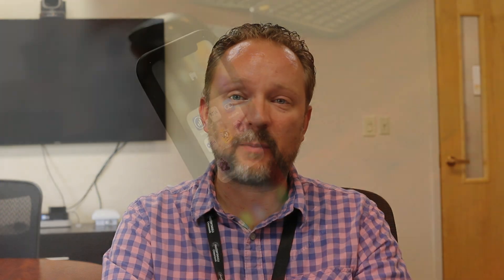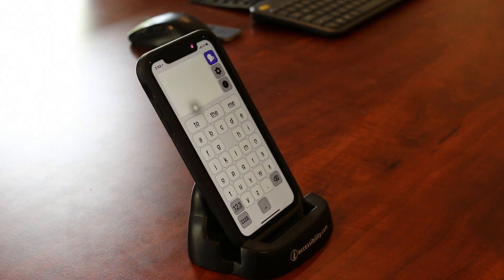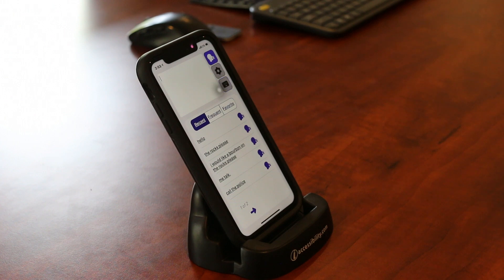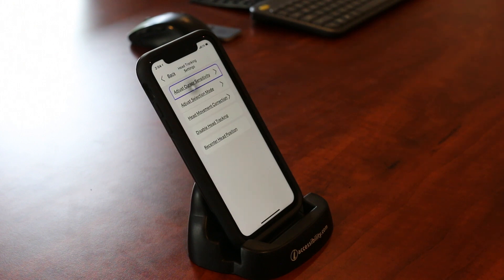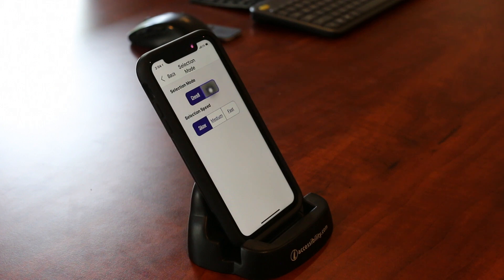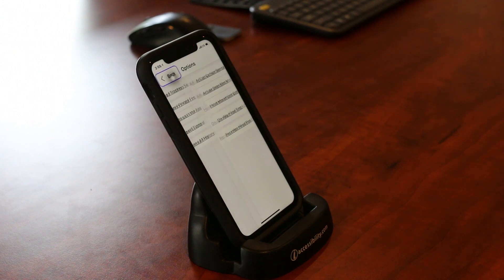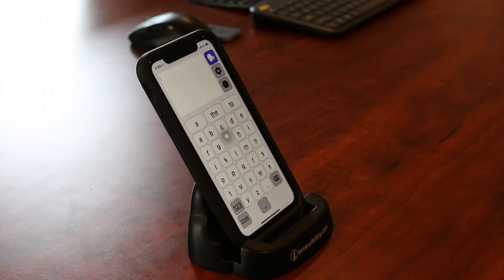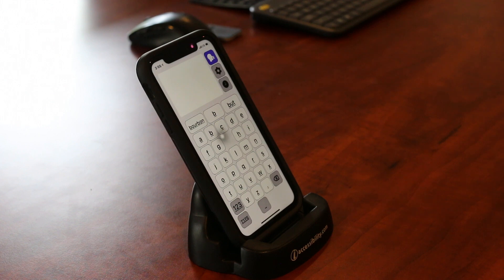Jabberwocky AAC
Josh Anderson, Manager of Clinical Assistive Technology, at Easterseals Crossroads shows us the Jabberwocky AAC app, which is a communication app for iOS devices that allows users with limited speech to talk using only head movement.